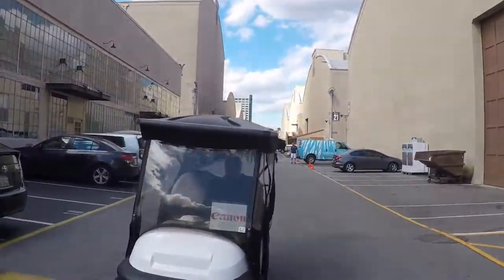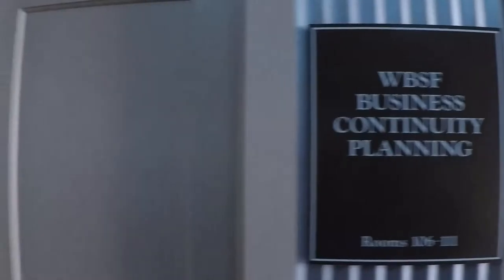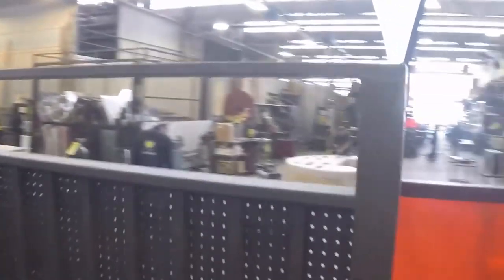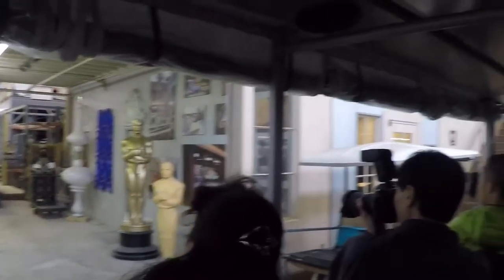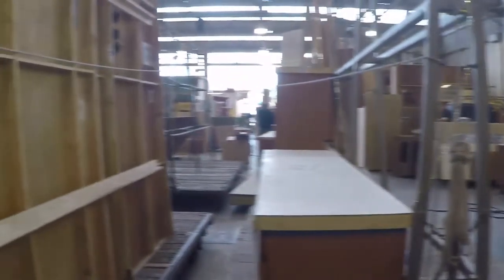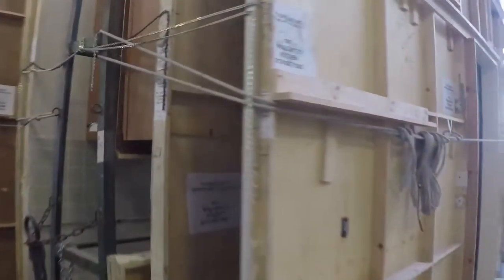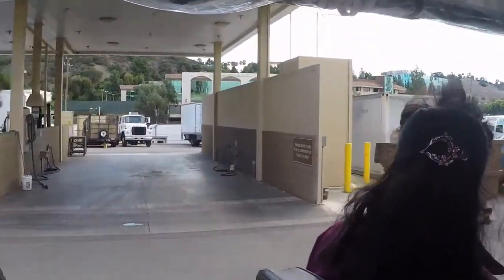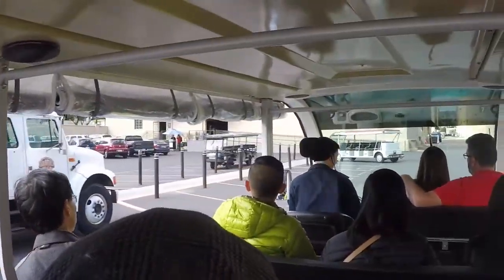California Warner Brother Tour Part 2 walk around GoPro. Prestige Panama Realty. 6981.5000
California Warner Brother Tour Part 2 walk around GoPro

Thinking about visiting Panama?

SHARE COMPRATE AND LIKE